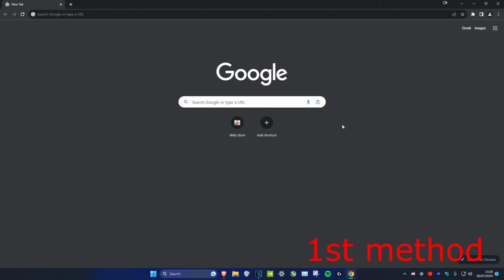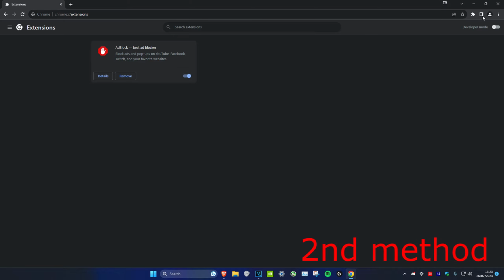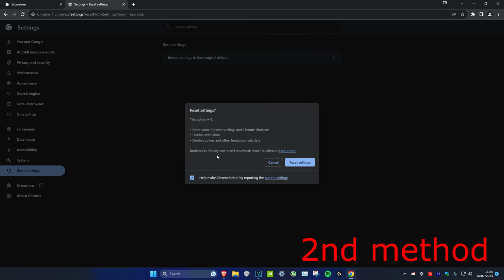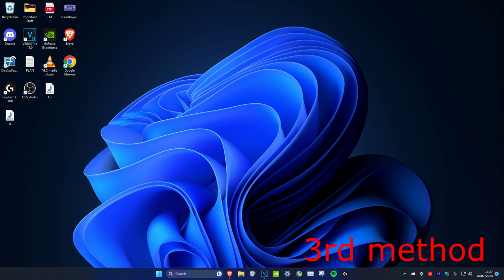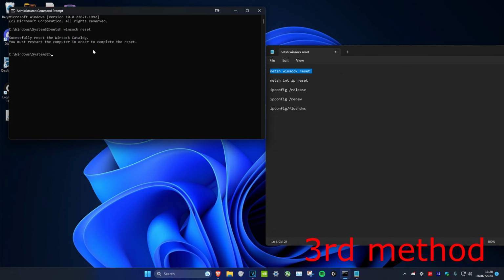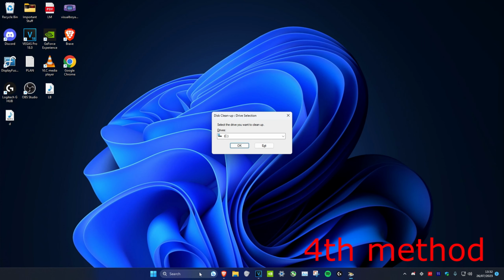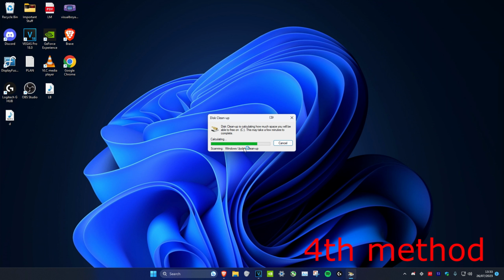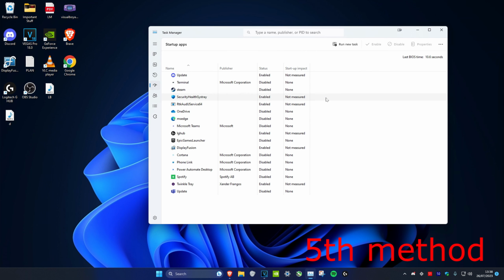How to Speed Up Google Chrome | Fix Slow Google Chrome (Easy Tutorial 2023)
How to fix Slow Google Chrome 2023 and Speed it up

In this video I'll be showing you the Best fix on Slow Chrome Start up. Fix Google Chrome or Fix Chrome Launch. Fix Slow Chrome and make chrome faster or boost google chrome speed. If chrome running slow easy fix shared. Chrome lag fix is explained. Slow Performance of Google Chrome on Windows 10. Speed Up Google Chrome. Learn how to speed up google chrome. Tips to speed up chrome.

Type CMD in search box and run these Commands :
ipconfig /release
ipconfig /renew
ipconfig /flushdns